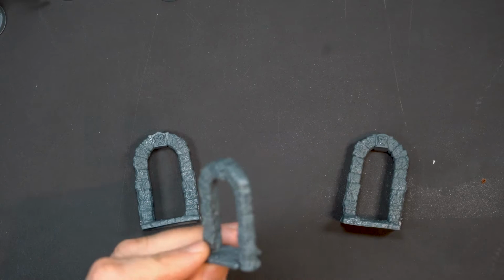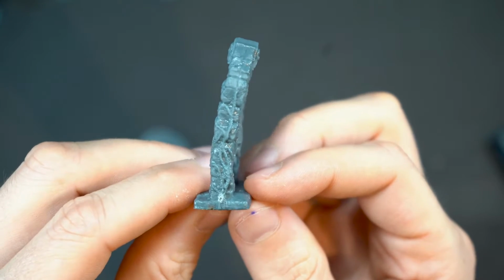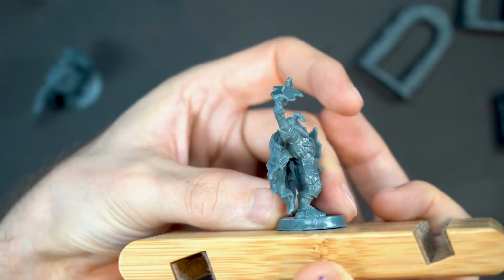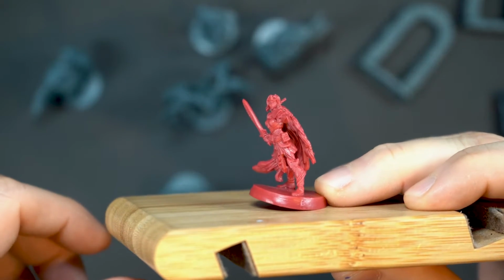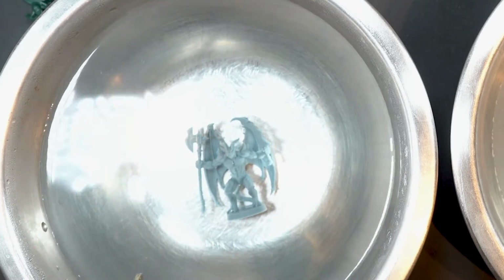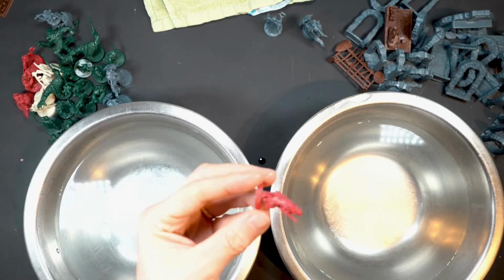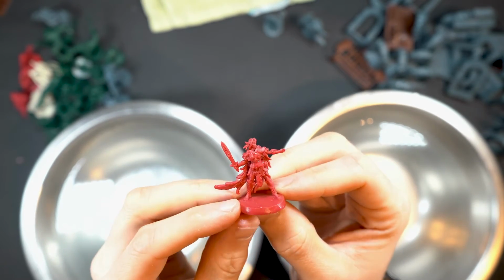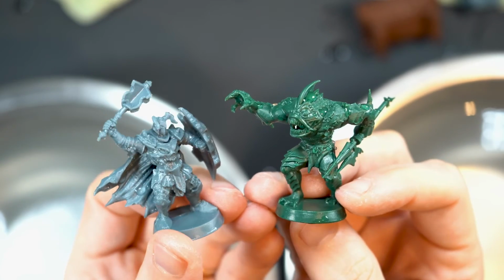New HeroQuest Part 3 - How to Fix Bent Characters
Fixing bent characters and props in the new HeroQuest.